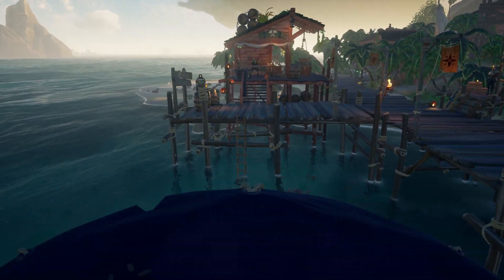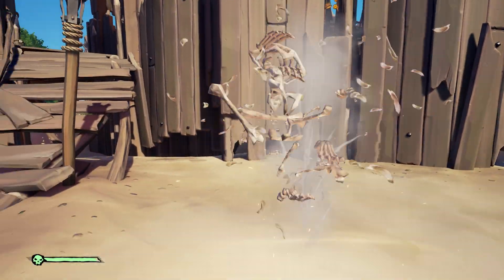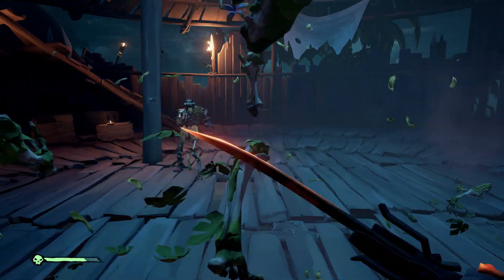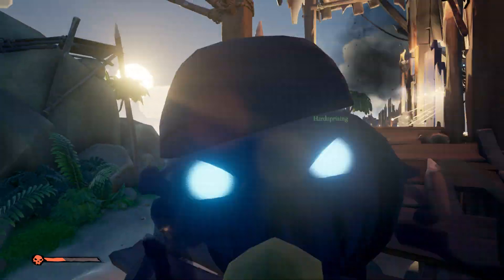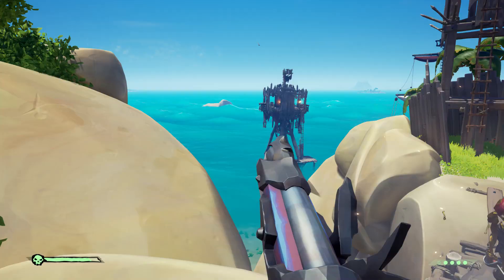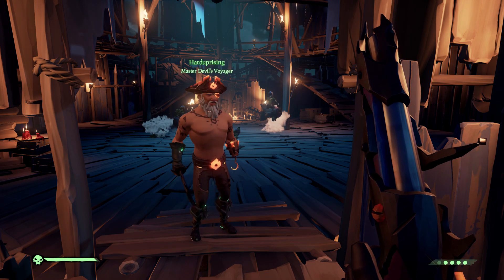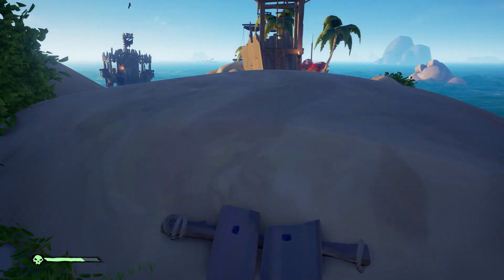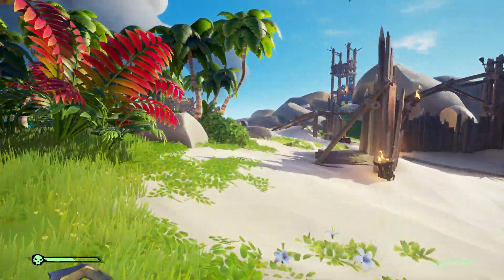Sea of Thieves: The different skeleton types and how to defeat them - Beginners GUIDE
In this video we show you the different kinds of skeletons, their weaknesses and how to defeat them the easiest way. This is a guide for beginners and not for the Old Salts!